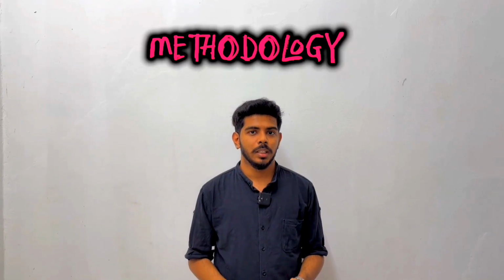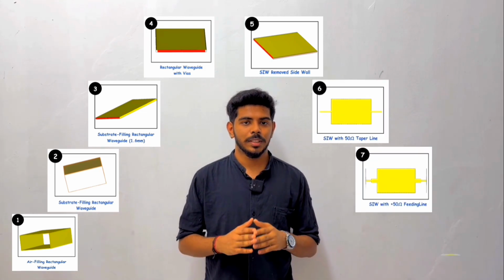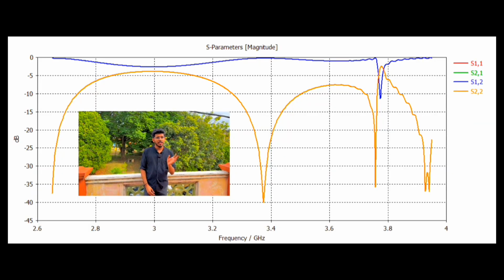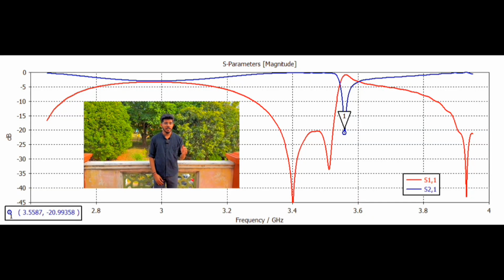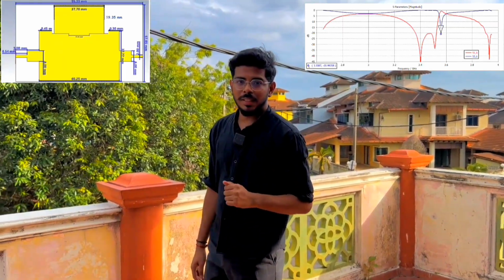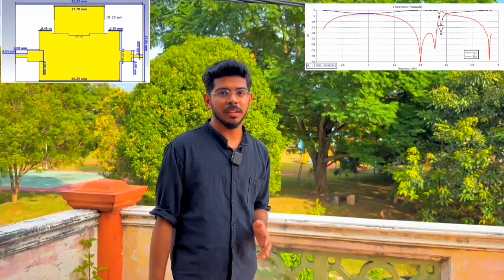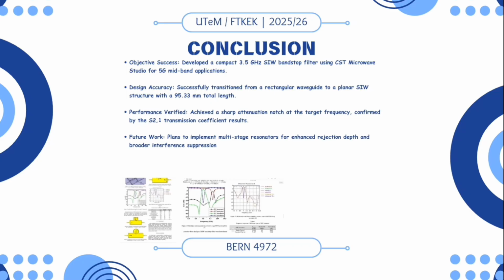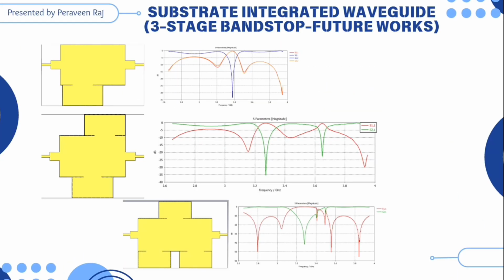PSM II | A DESIGN & DEVELOPMENT OF SIW BANDSTOP CAVITY FILTER | SE17